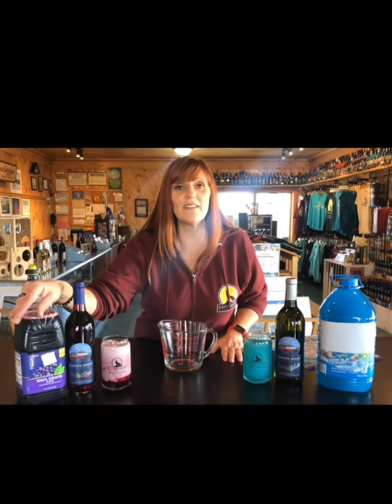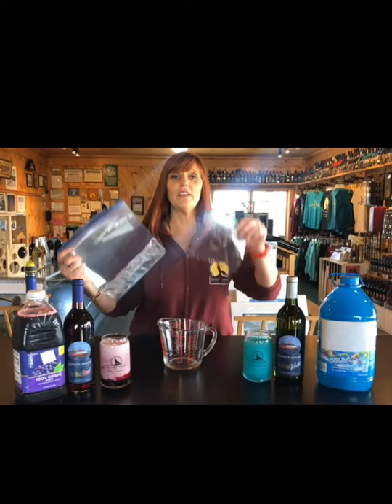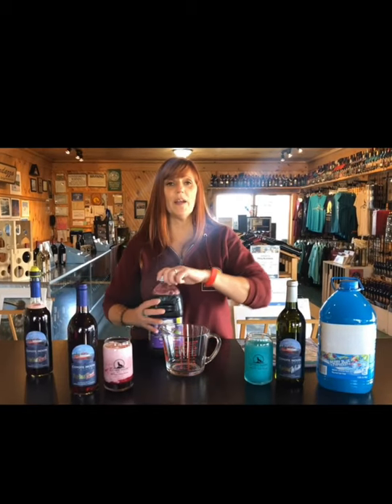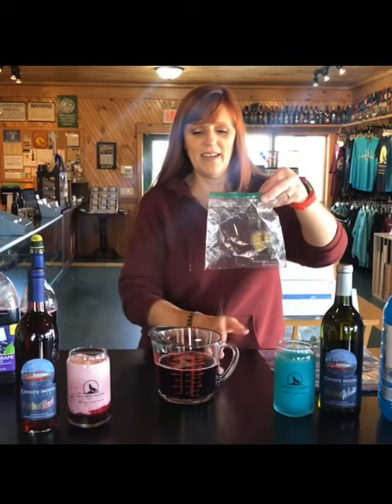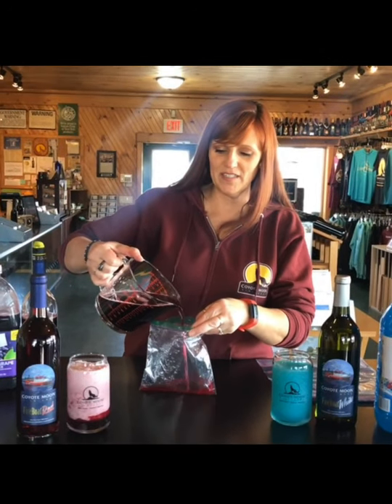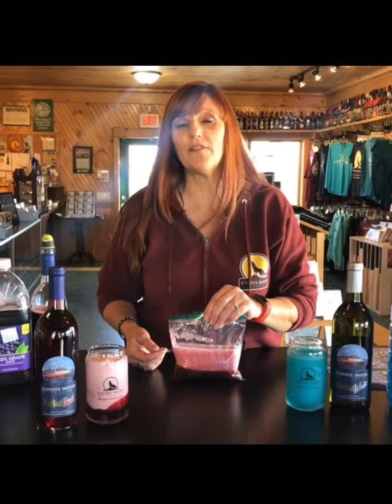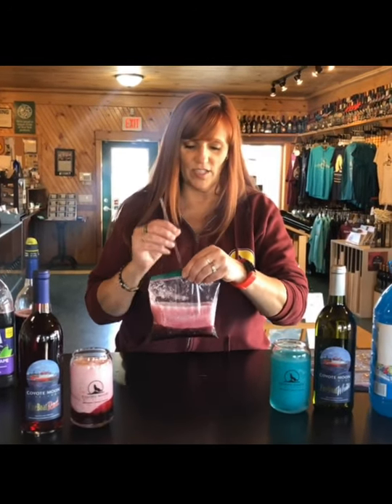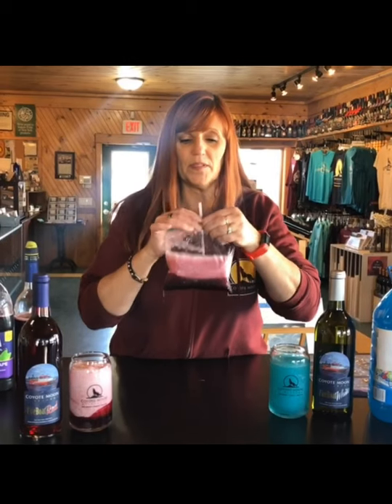How to make our Wine sLUSHy’s